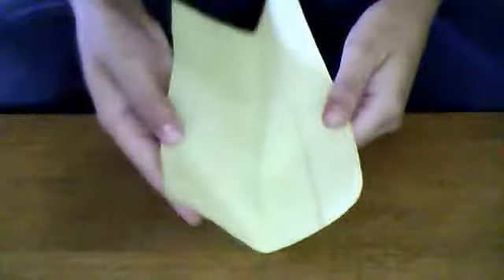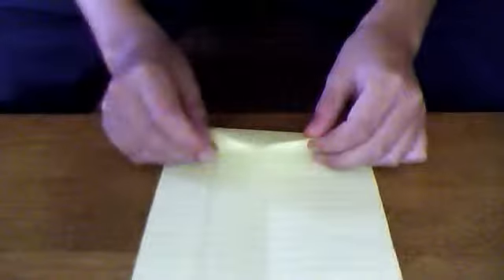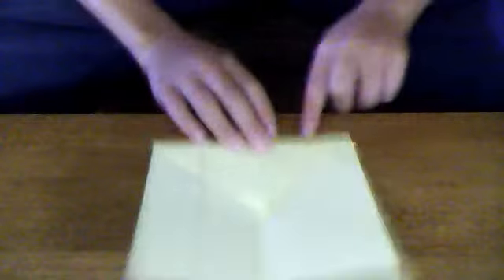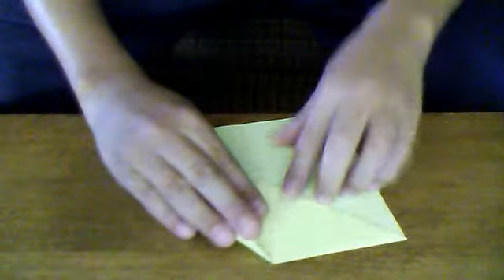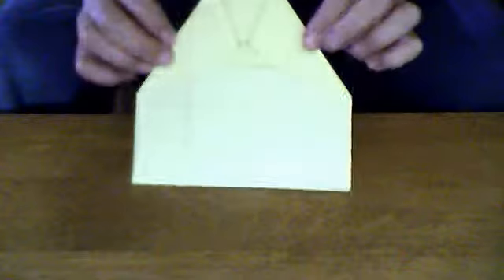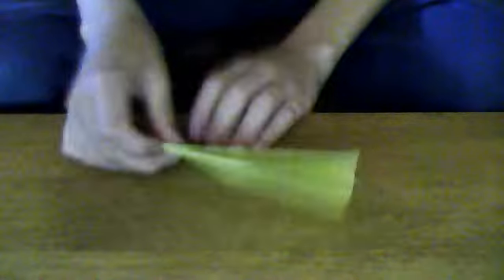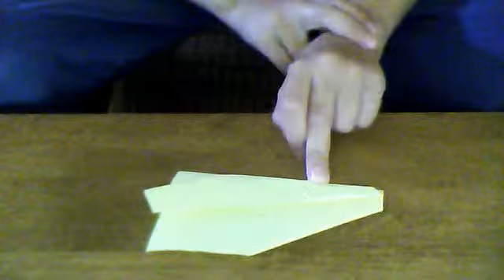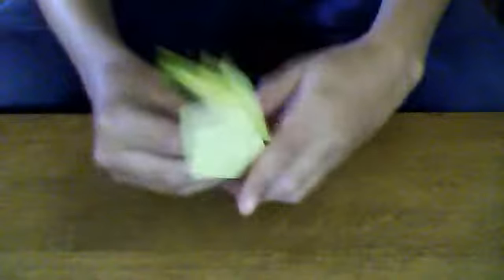how to make a really cool paper airplain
moto52fast's webcam